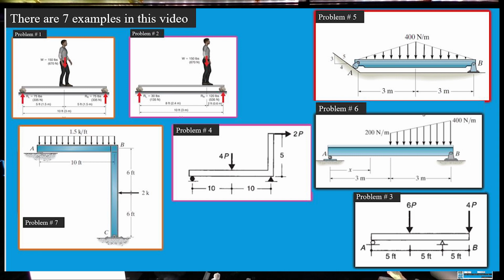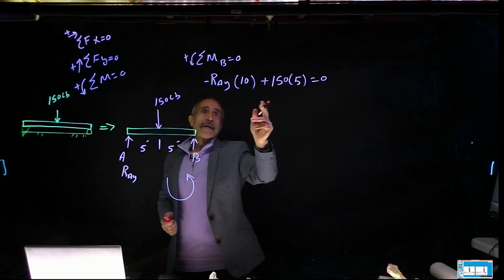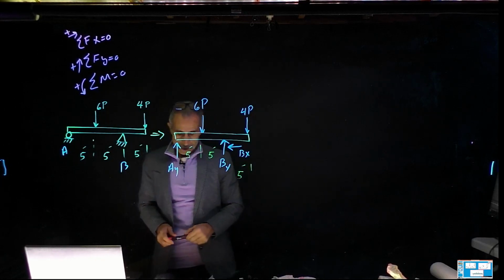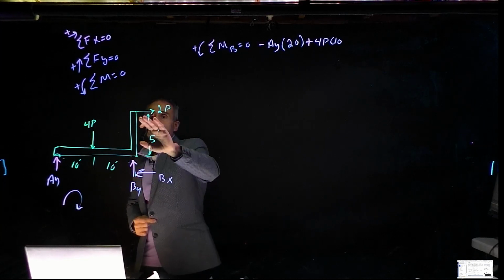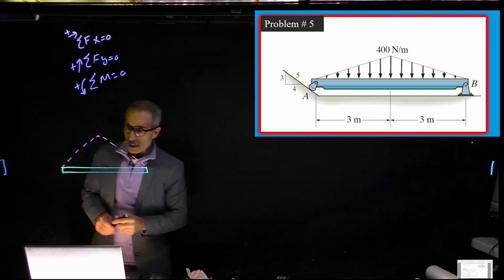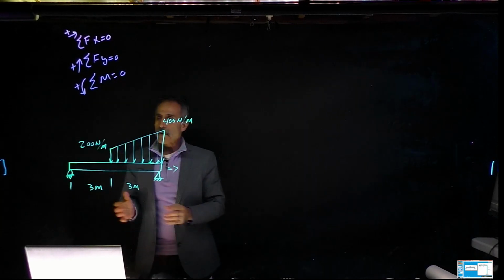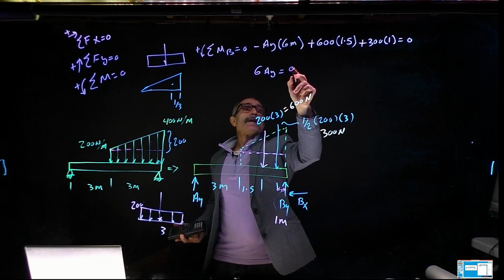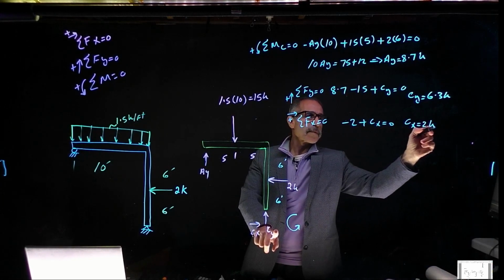How to Calculate Support Reaction of Simply Supported Beams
How to Calculate Support Reaction of Simply Supported Beams .There Are 7 Different Examples  Illustrated.